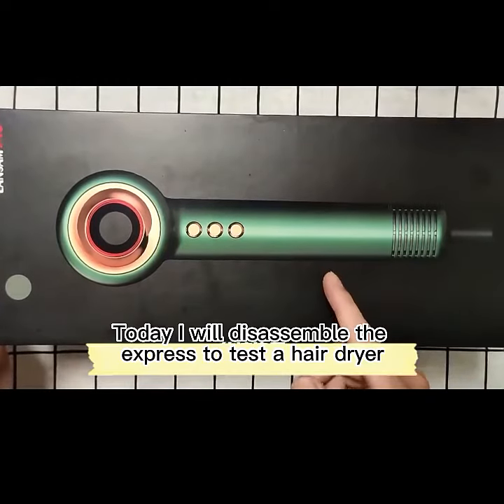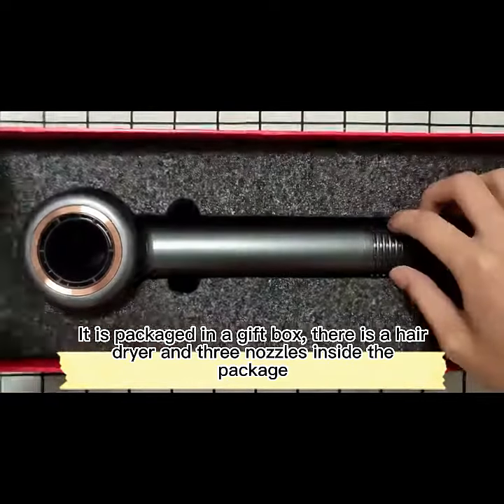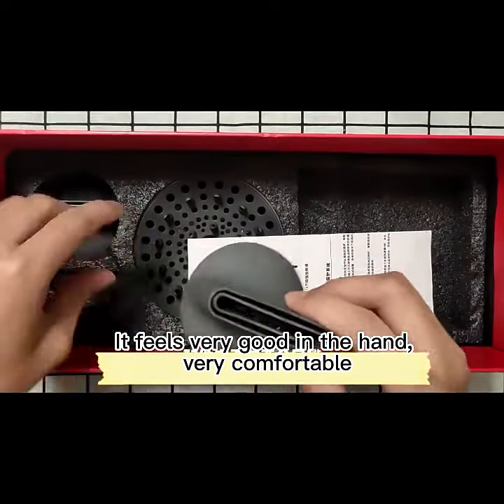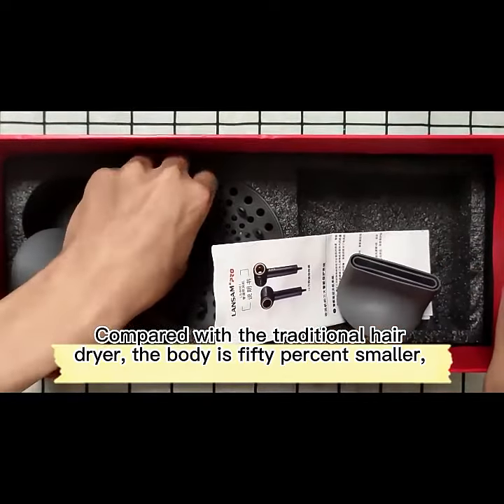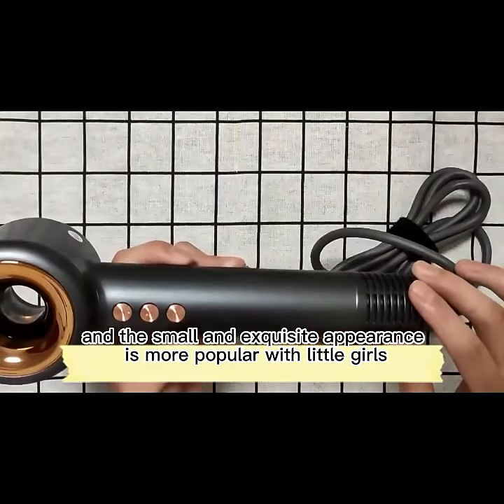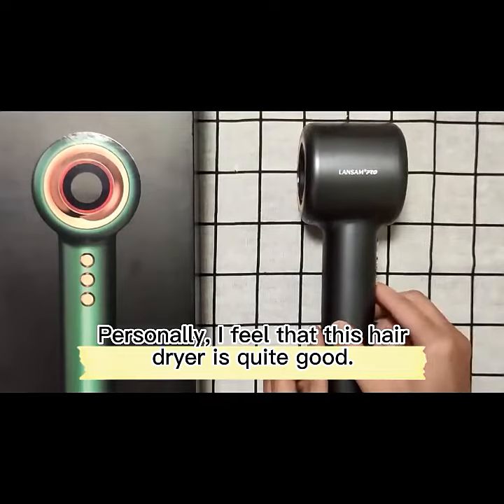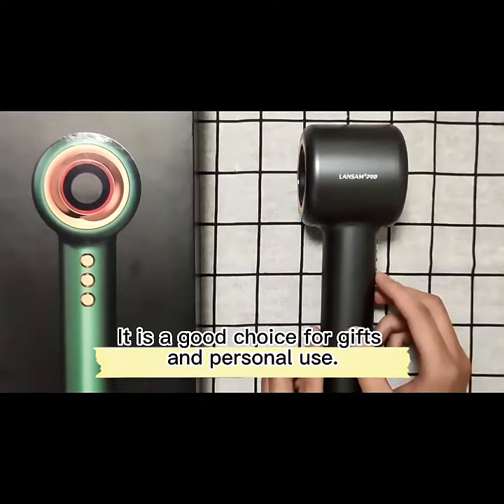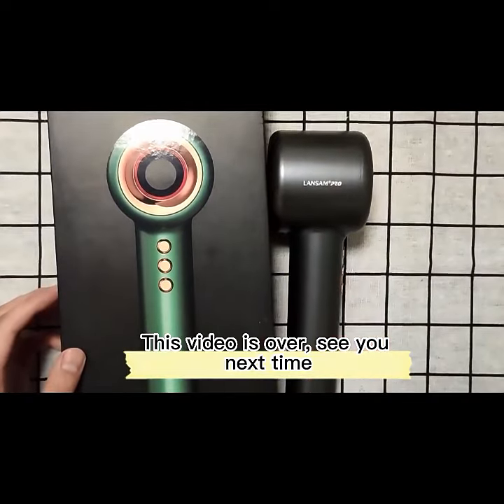Lansam Hair dryer Evaluation